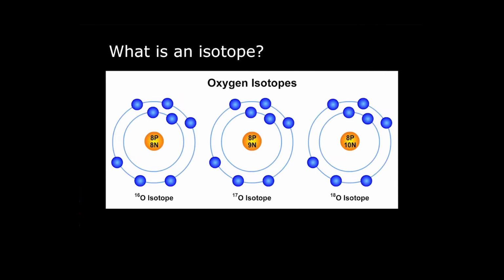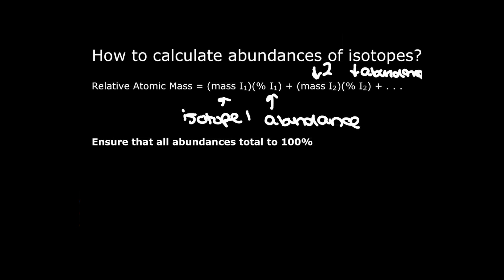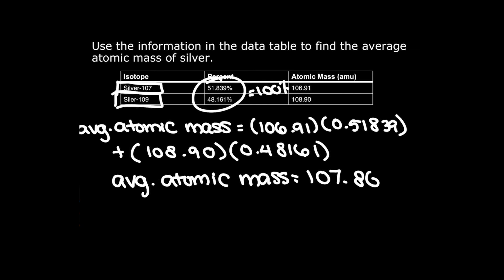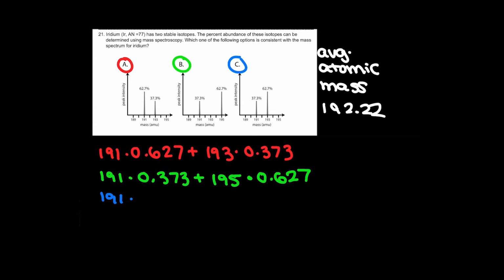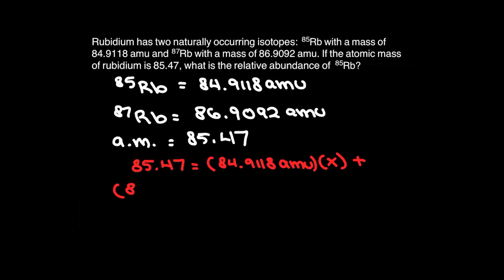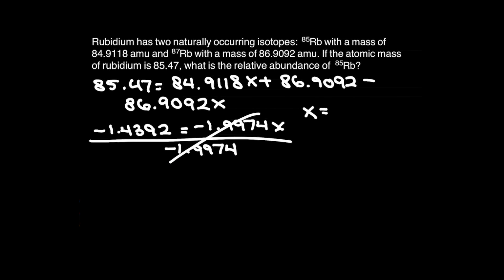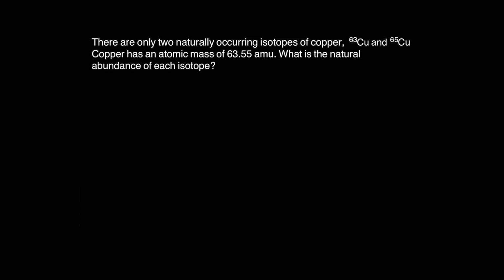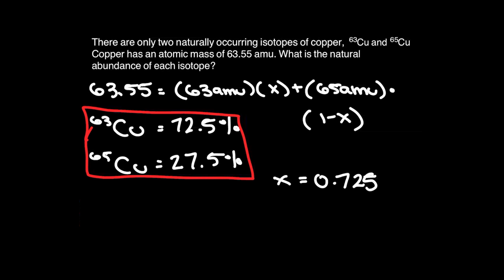How to Find Isotope Abundance, Atomic Mass AND *Practice Problems*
This video describes how to find the abundance of each isotope of an atom, and has several complex practice problems to practice these skills. The equation for relative atomic mass is provided, and can be solved to determine isotopic abundance of any isotope. Algebraic practice problems are included to solve for an unknown abundance of BOTH isotopes.

Timestamps:
00:00 - Introduction
00:12- What is an Isotope?
01:37 - How to Calculate Abundances/ Atomic Mass?
02:44 - Finding Average Atomic Mass Practice
04:39 - Average Atomic Mass Multiple Choice
06:48 - Find the Abundance of Isotopes
12:14 - Find the Abundance of Isotopes pt.2
14:30 - Subscribe!